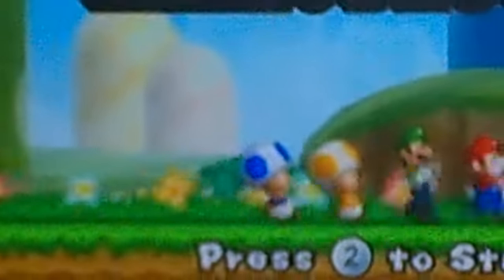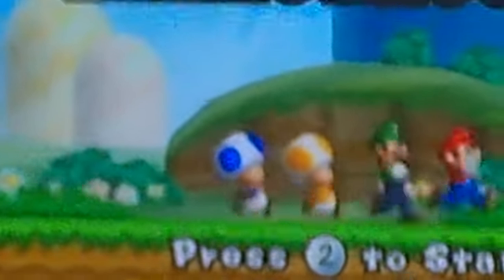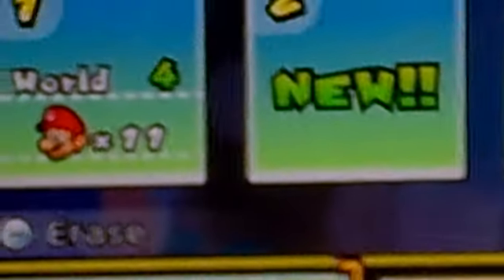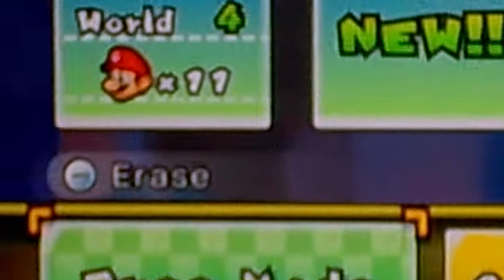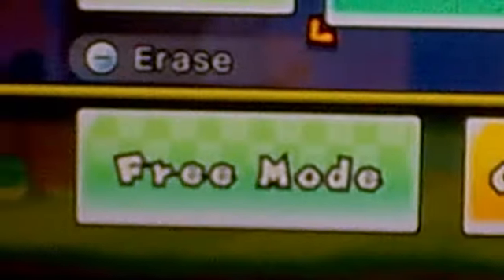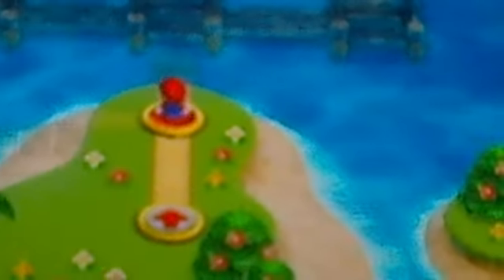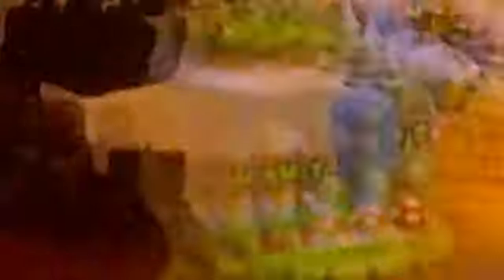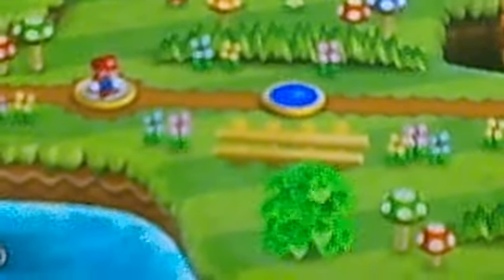super mario game play part 1